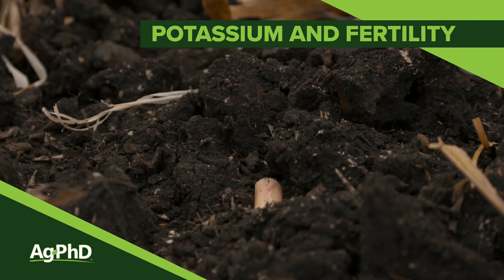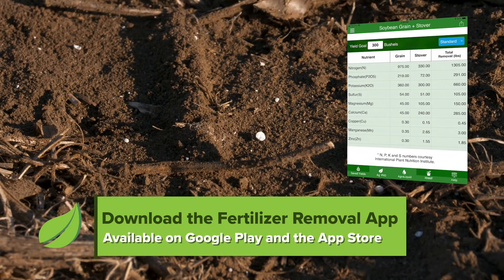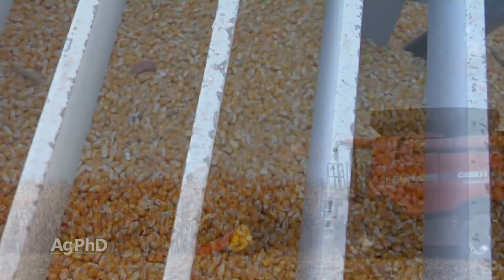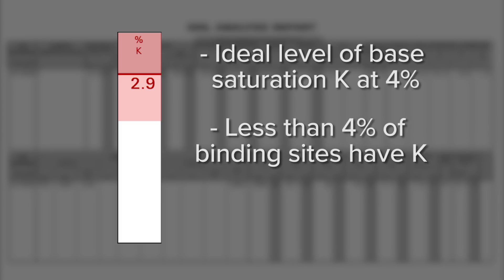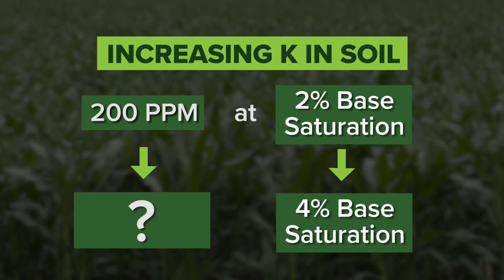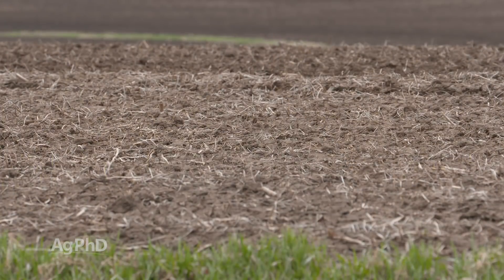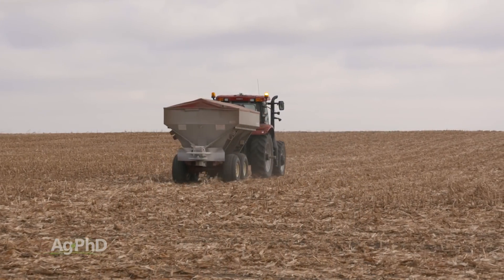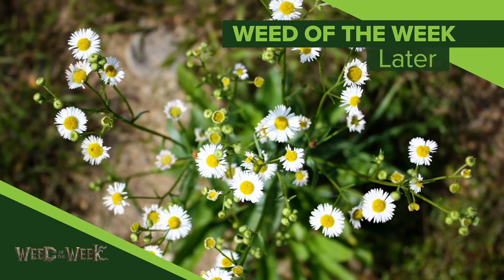Potassium and Fertility #1080 (Air Date 12-16-18)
Darren and Brian Hefty talk about potassium and the role it plays in soil fertility. They explain solutions being short on potassium, as well as discuss how to calculate how much potassium should be added to reach maximum soil fertility.